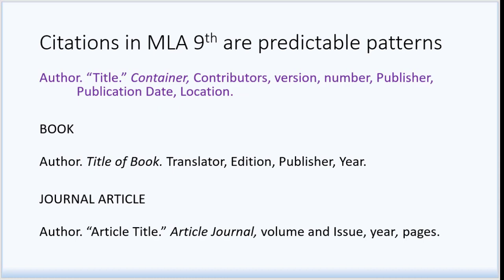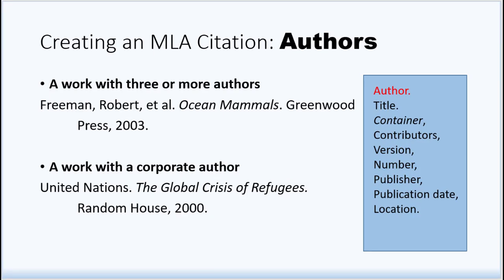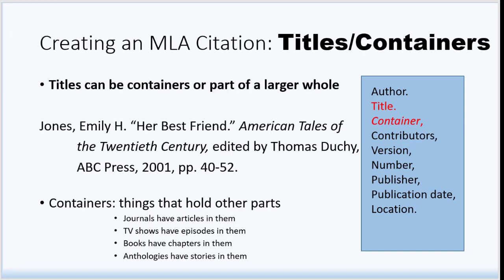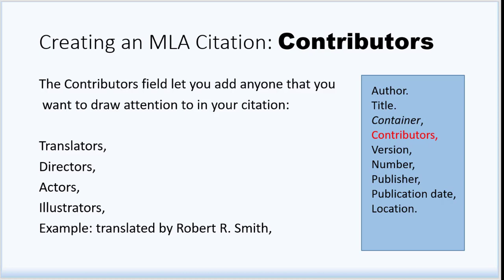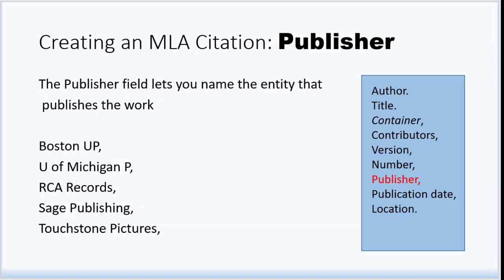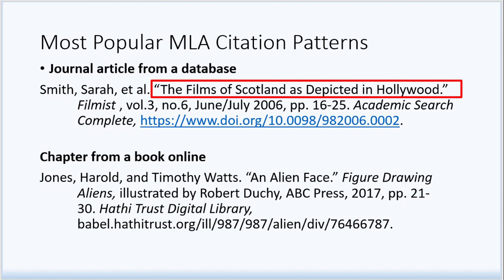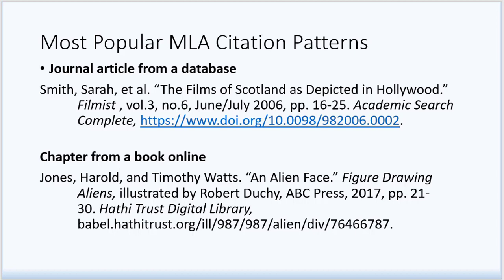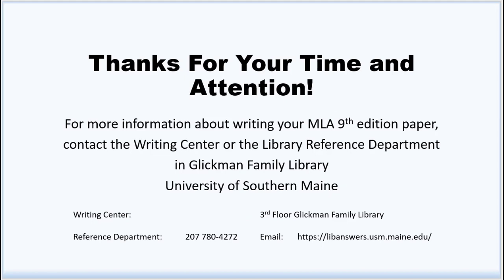MLA 9th Full Citations Format